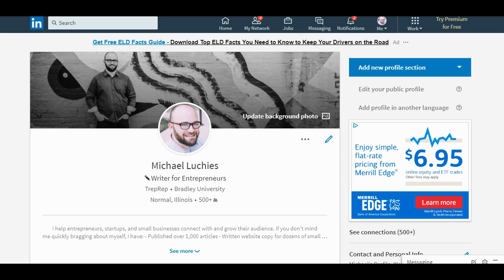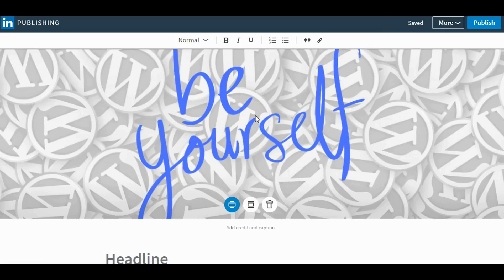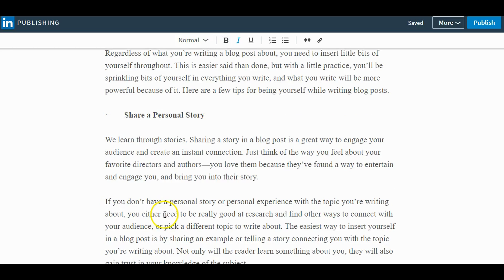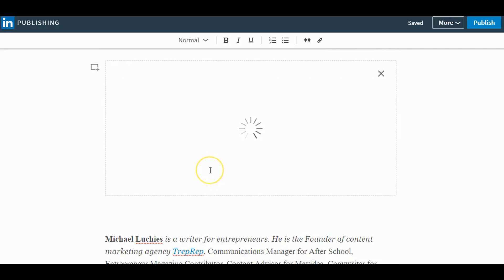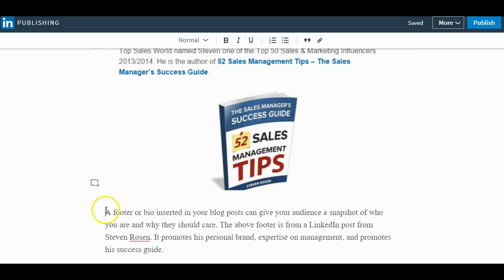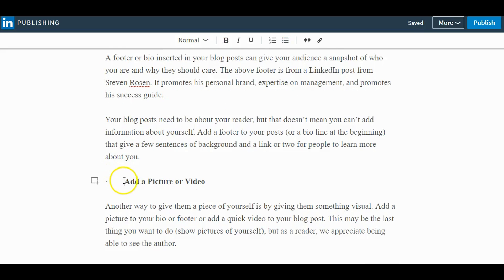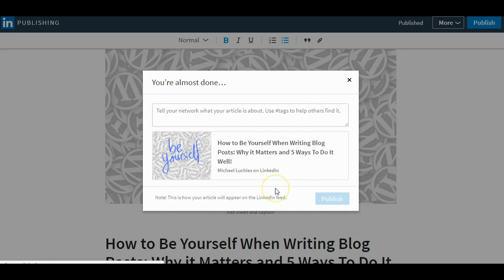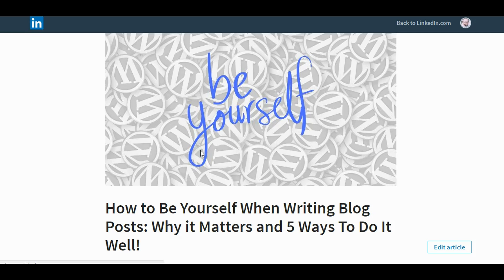How To Publish Your First LinkedIn Post Article on Their NEW Platform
For my Skillshare course, How To Increase Your LinkedIn Following By Publishing Posts, watch it

Want this walkthrough in written form?

Learn how to publish your first LinkedIn post on their new publishing platform, which has been updated recently. This video shows you how with a real example from me, Michael Luchies.

I have published over 200 articles on LinkedIn and love their platform. However, there are a few things to keep in mind. Please watch the video to learn how to publish on LinkedIn and what you should look out for.